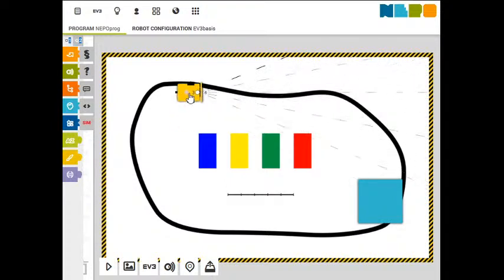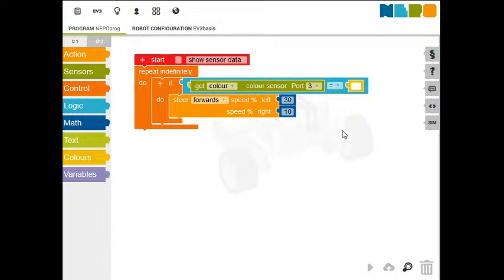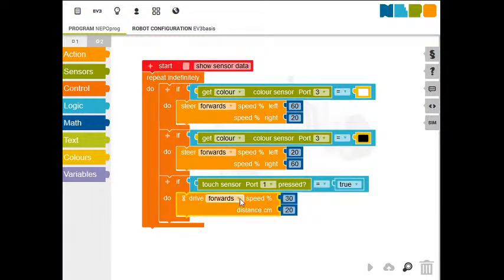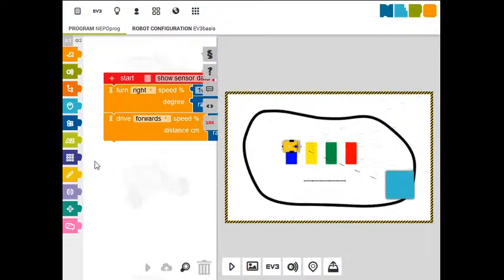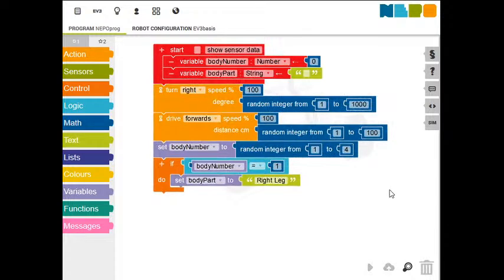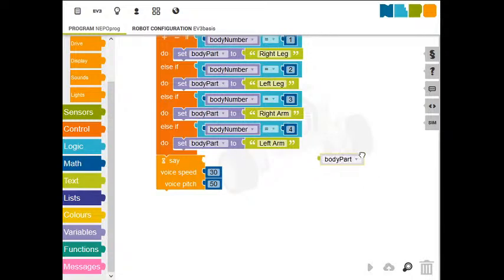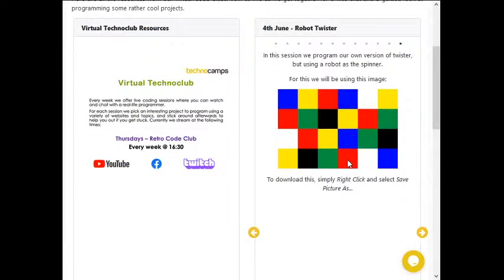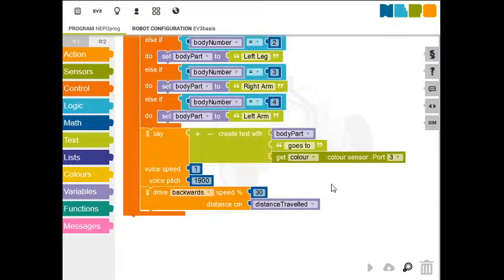Virtual Technoclub - 4th June - Robot Twister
Sorry for the audio problems at the start of this stream! You can skip to where the audio was fixed by jumping to 21:09.

In today's session we're going to be programming our own variation on the classic game twister... but using a rather intelligent robot instead.